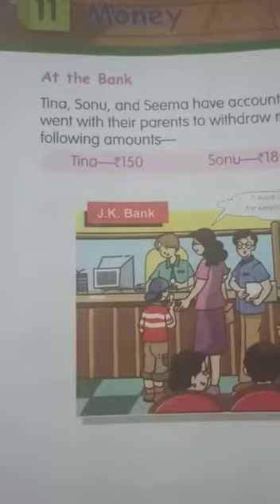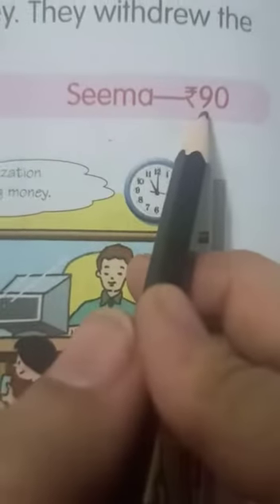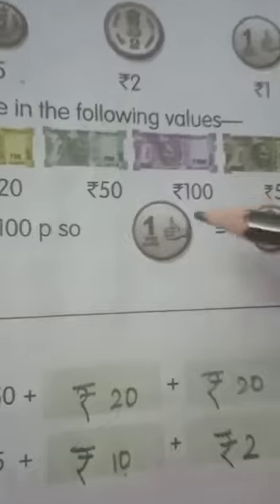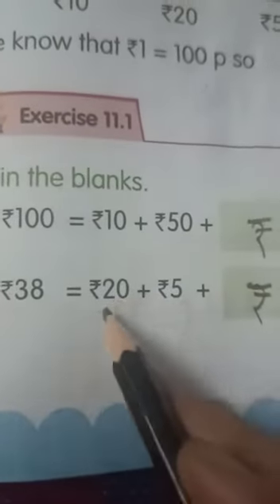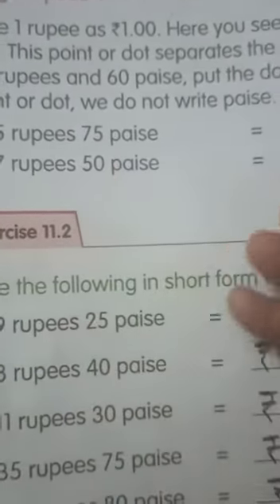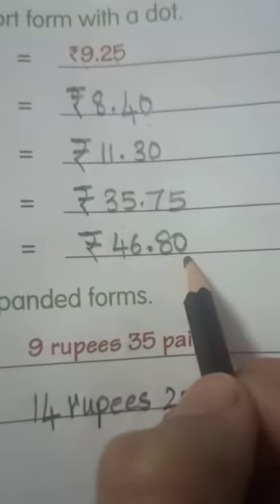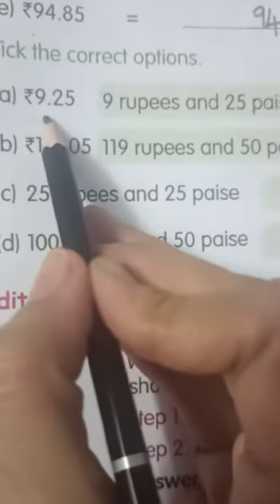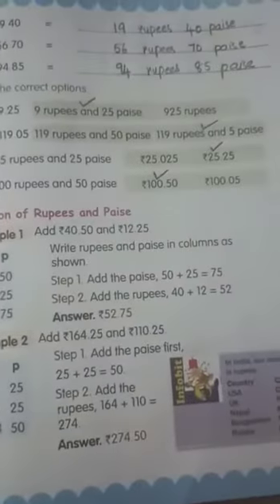Class 2 Mathematics video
11th chapter dec29